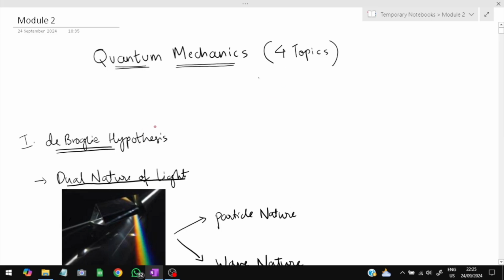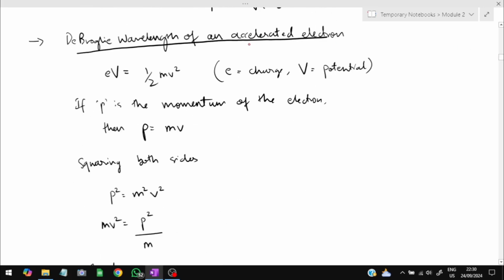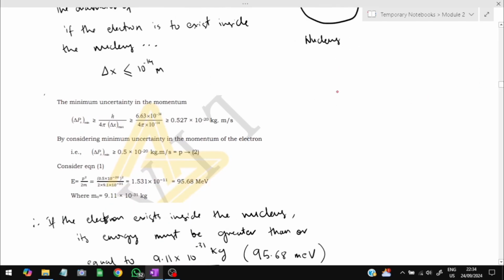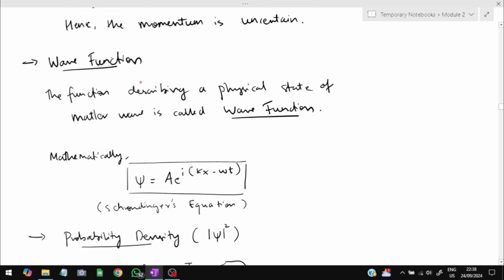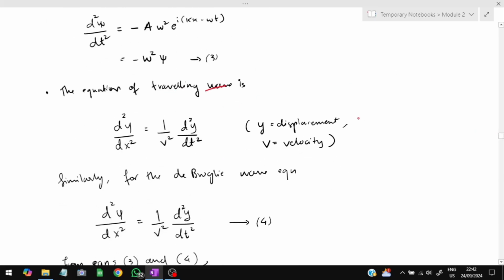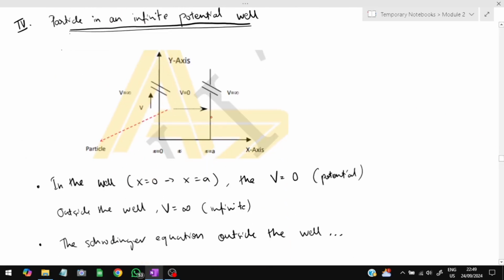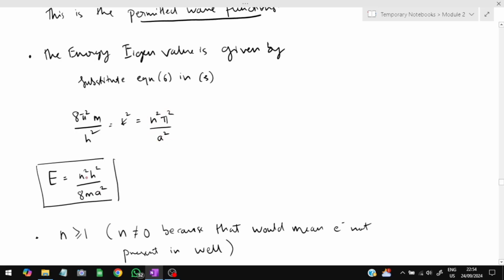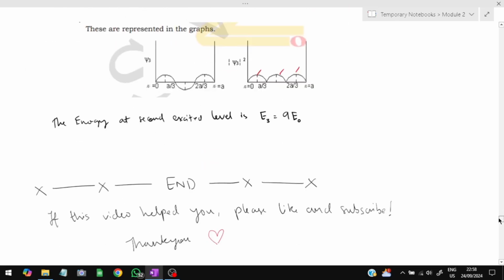Physics MODULE 2 BPHYS102 | 22 Scheme P-Cycle VTU 1st SEM CSE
Never Miss the Most Expected Questions from Physics . In this video, learn Trends and Patterns seen in the Previous Year VTU exam papers. Selected PYQs 🎯 With Best Shortcuts | Physics | Most Expected Questions with Solutions PDF | Afnan Marquee

⌛ Time Stamps

0:00 Dual Nature of Light and Matter
3:03 de Broglie Wavelength (IMP Derivations 🔥🔥🔥)
6:15 Phase and Group Velocity

7:10 Heisenberg's Uncertainty Principle 🔥🔥🔥
8:07 Application of Uncertainty Principle
10:31 Principle of Complementarity
13:05 Wave Function and Probability Density
14:12 Max Born's Interpretation of Wave Function
14:33 Normalization and Expectation

Time Independent Schrodinger Wave Equation
16:08 Schrodinger Equation Derivation V. IMP 🔥🔥🔥

Particle in an Infinite Potential Well
21:10 Particle in Infinite... Derivation V.IMP 🔥🔥🔥
27:06 Eigen Functions and Values
27:50 Energy of a Particle in different states 🔥🔥🔥